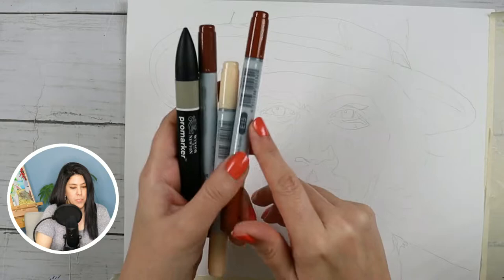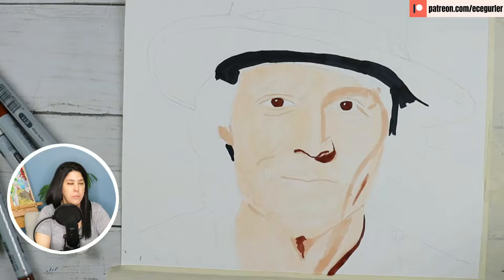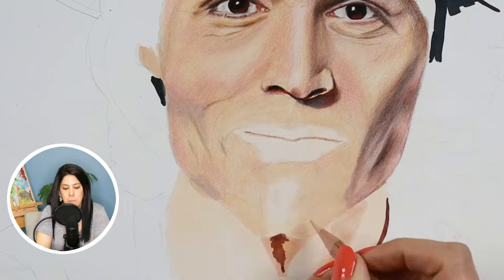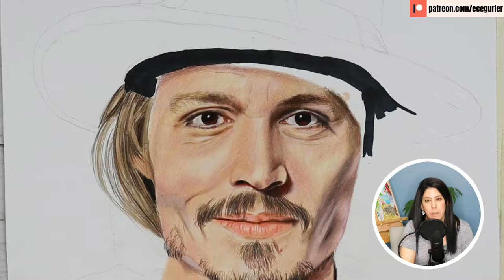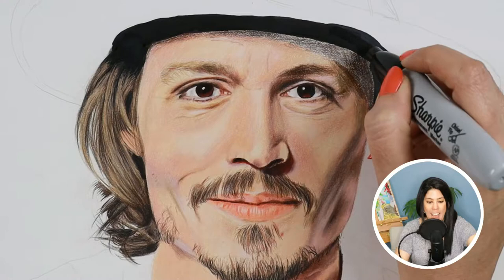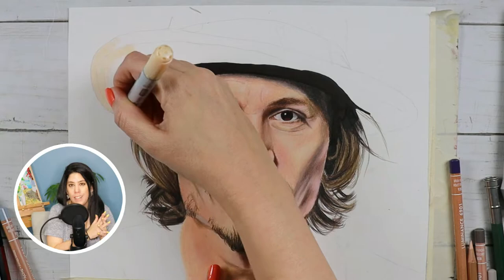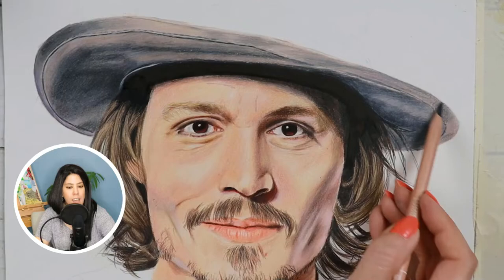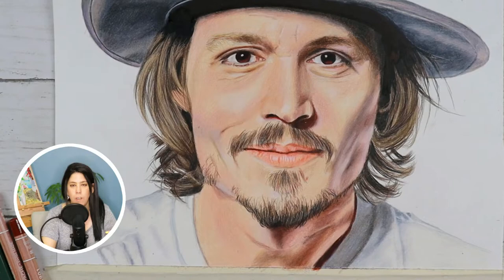Realism TRICKS with MARKERS and COLORED PENCILS - Johnny Depp Portrait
Markers can make your colored pencil portraits more realistic (in 3 ways, specifically,  and I explain them all in this tutorial). They also make the drawing process much faster. Here I explained all the tricks that I know!

Supplies I used in this tutorial:
The Paper: Strathmore Bristol Smooth
The Markers: Cupic Ciao
The Colored Pencil Set: Caran d'Ache Luminance
The Others: ✍MY FULL SUPPLY LIST

🎯 Book a FREE CONSULTATION with Ece to grow your Art Business

Ece Gurler
Artist and Artist Coach, Author